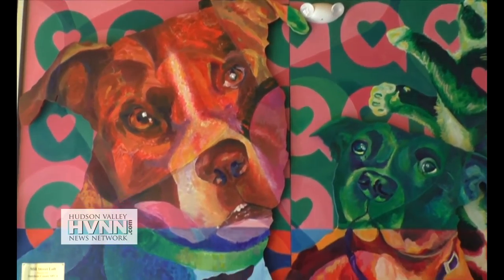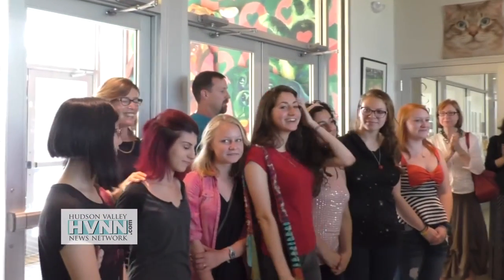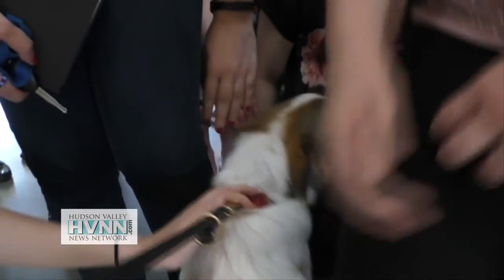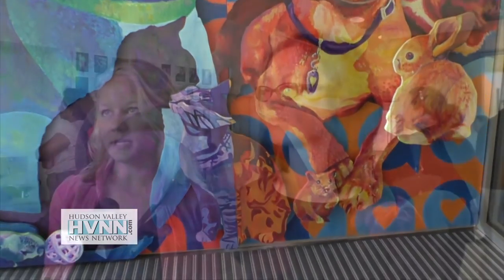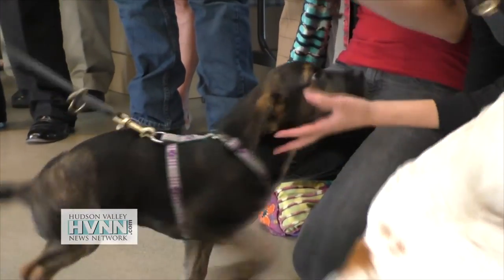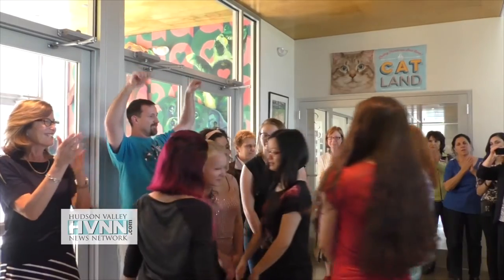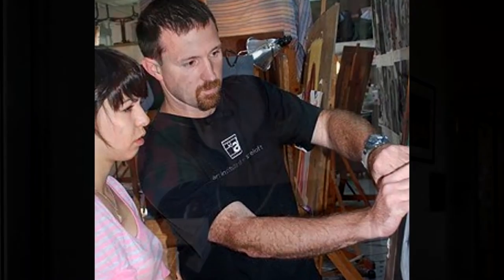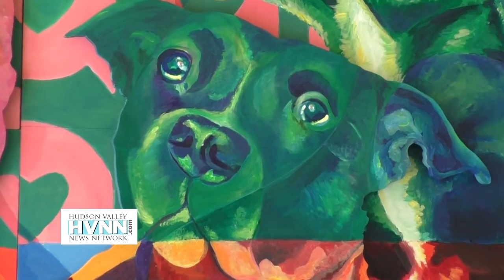DCSPCA Mural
DCSPCA Adoption & Education Center, Mill Street Loft, mural, Art Institute, Todd Poteet, Jackie Rose, Carole Wolf, Donna Reyer